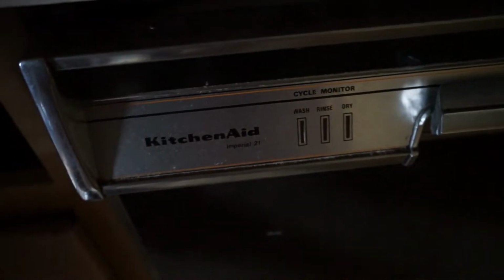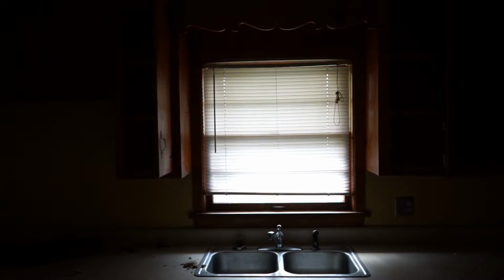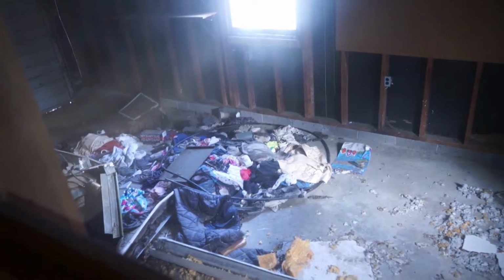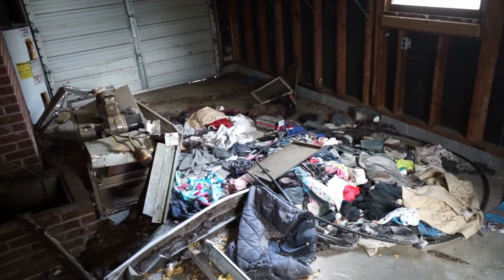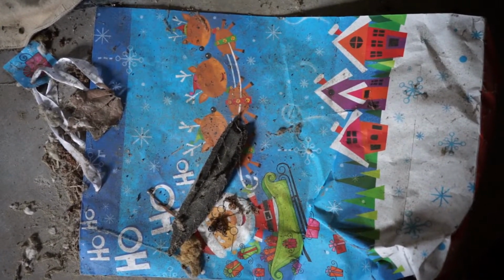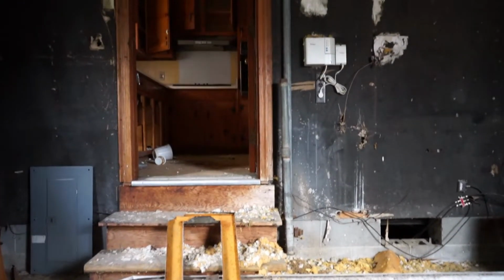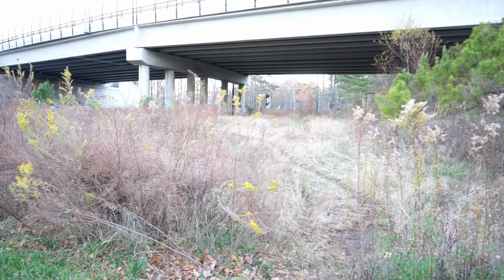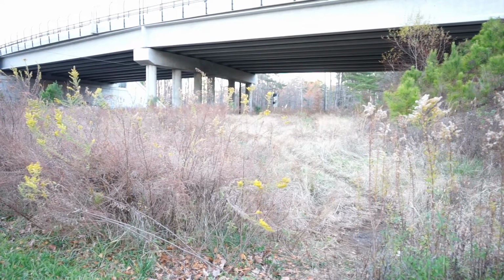Recently Abandoned Family Home Condemned by City *Found Document*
Come along today as we venture inside a modern abandoned home in Virginia. This house had modern utilities and has only been abandoned for half a decade yet it has already begun to decay. It seems this house was left abandoned in 2014 after the family had to leave when a new highway was being constructed. The highway commission planned to demolish this house and the adjacent house as it seemed from their calculations that it would be in the way of a new highway. The highway was finished years ago, yet the houses still stand as there was enough room for the highway to be constructed without destroying the houses.